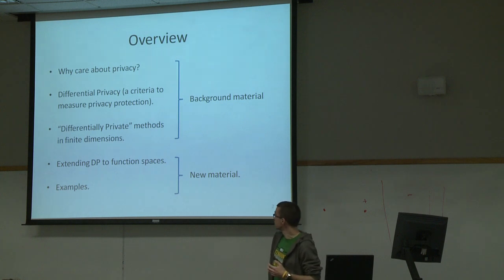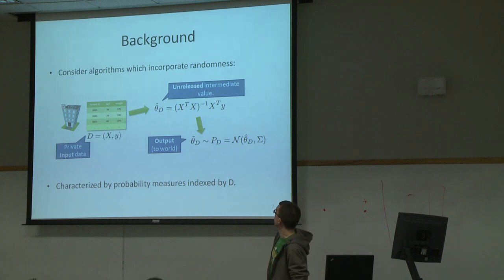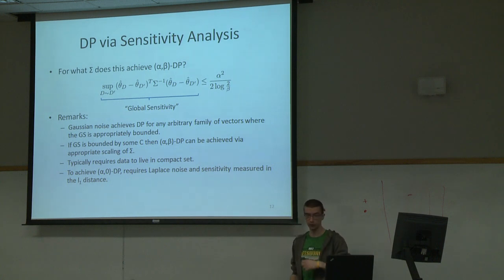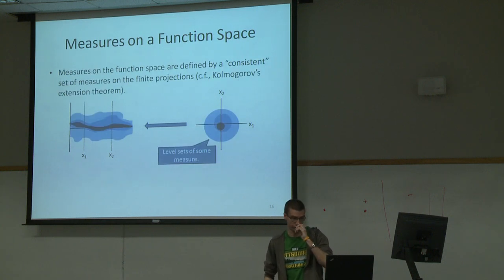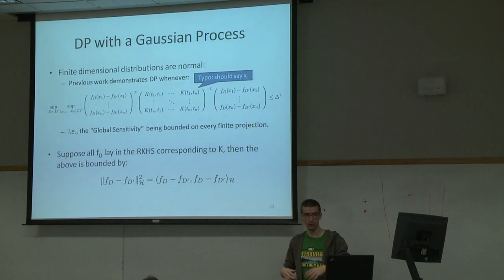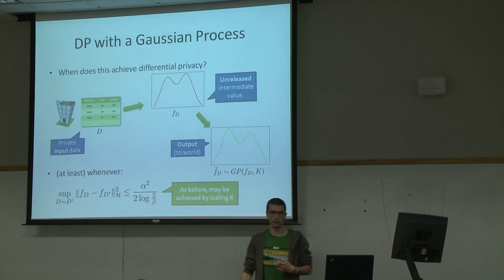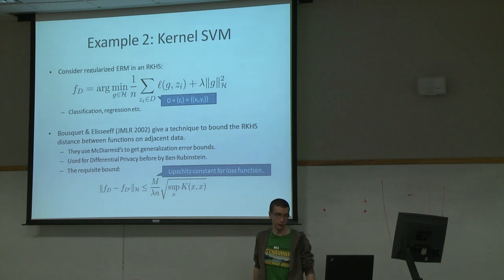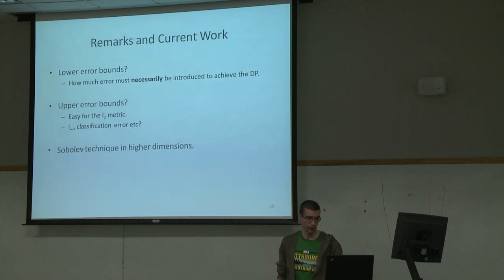CMU Machine Learning Lecture - February 20, 2012